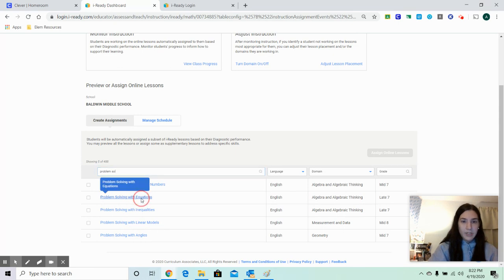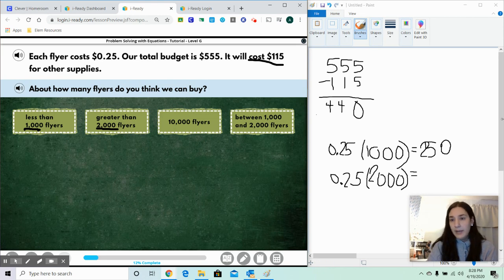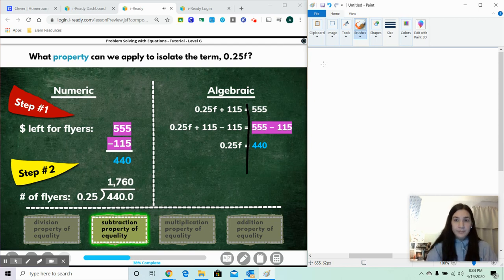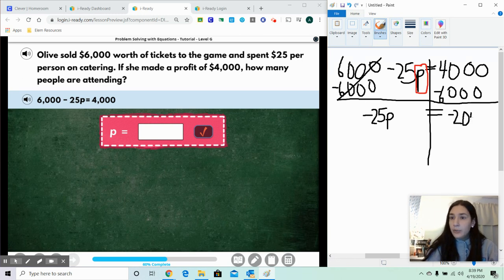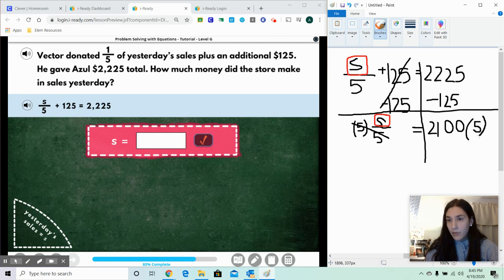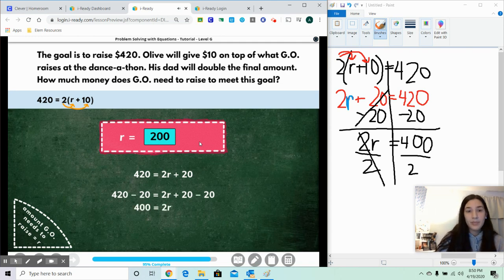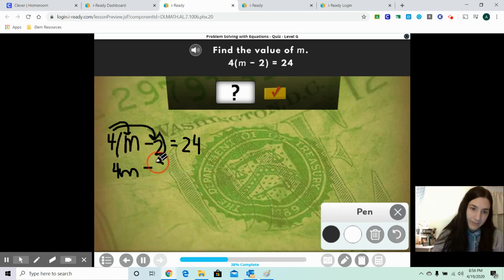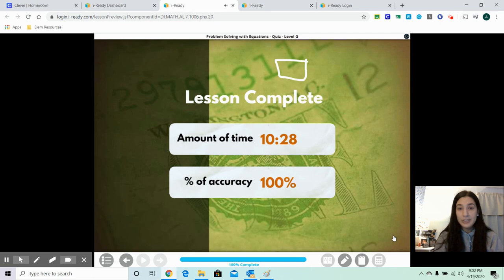iReady Video - Problem Solving With Equations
(Grade 7)